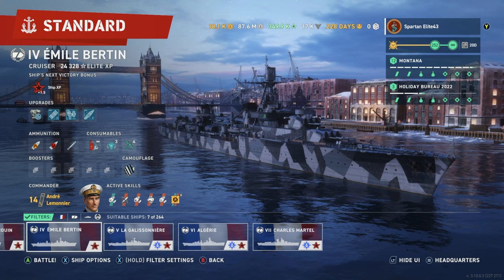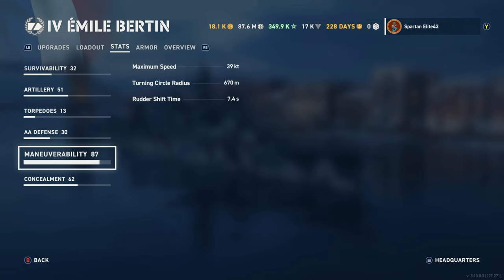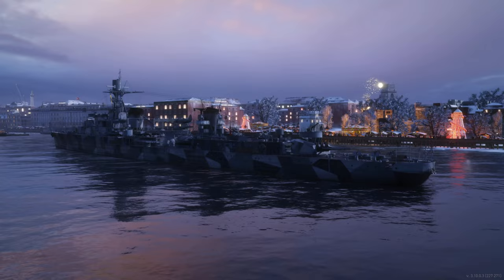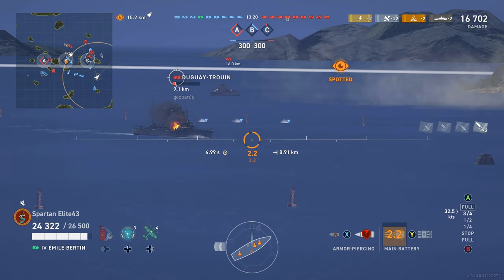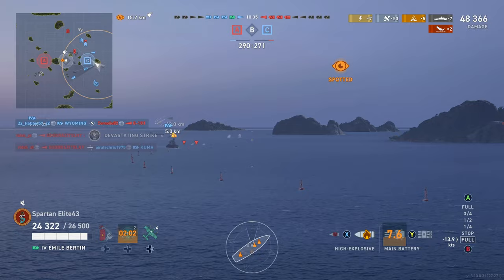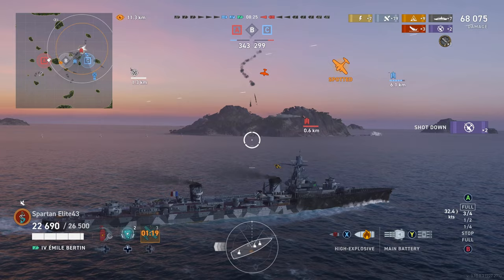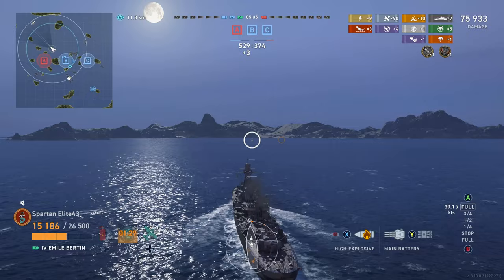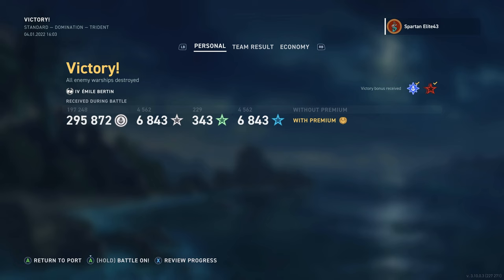Path to The Charles Martel! Emile Bertin (World of Warships Legends)